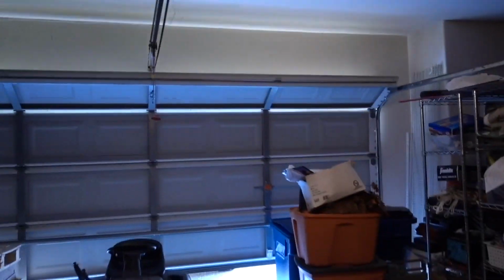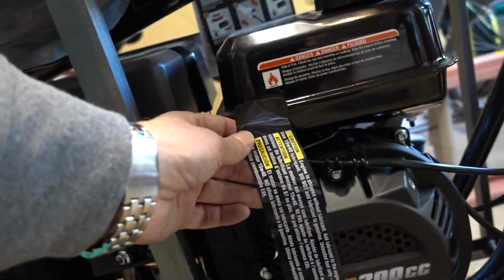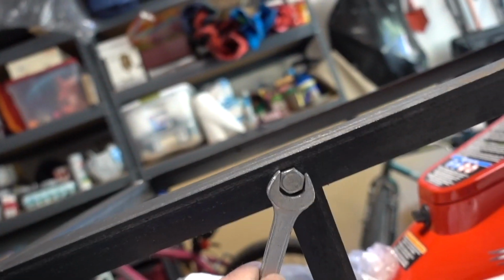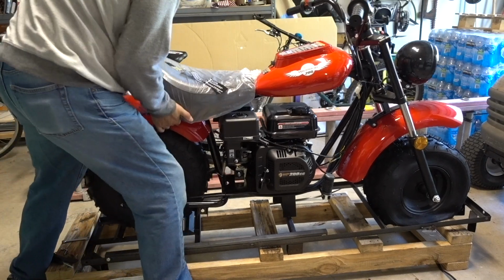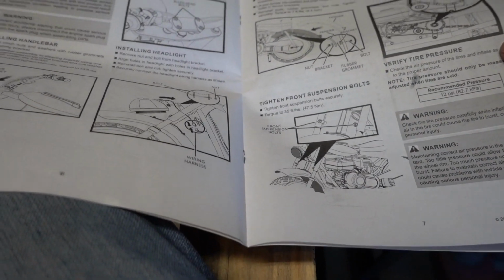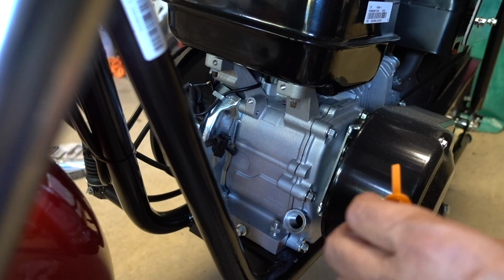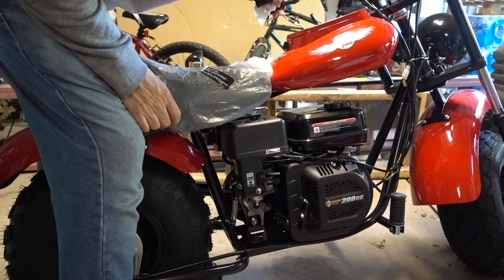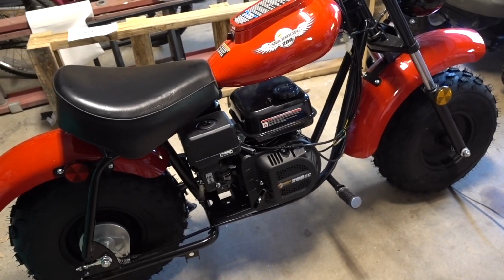Mini Bike Setup & Test Drive Massimo MB200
Had so much fun putting this bike together.  Simple setup and we had a great time out on the trails.  This is a Massimo MB200 Warrior.  Be sure and practice safe riding.  Always were a helmet.  This was a test drive under dry clear conditions on open trails and we never went over 20 mph.